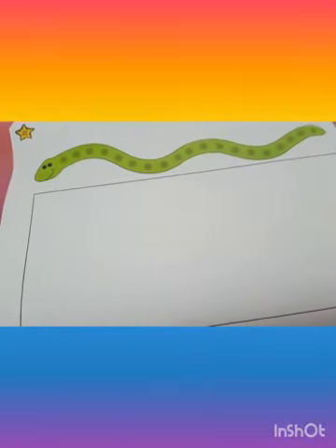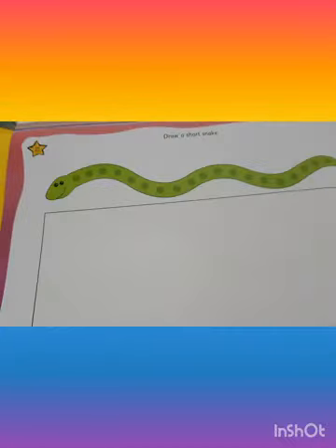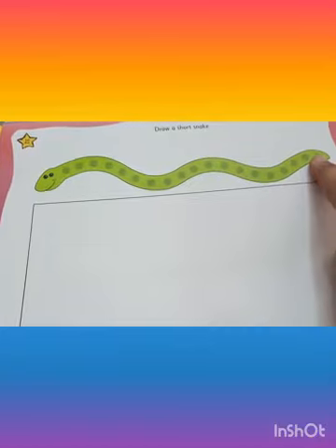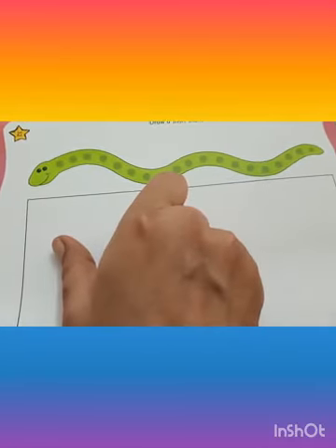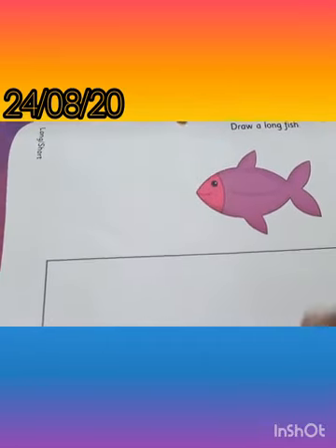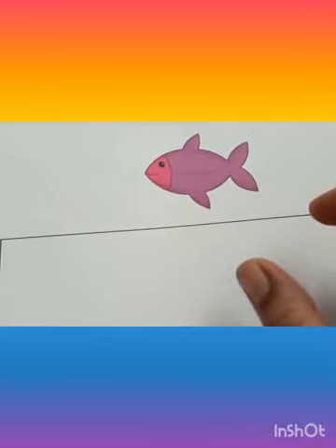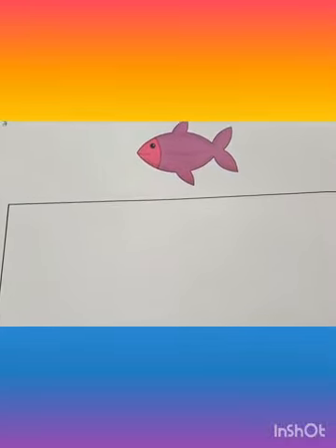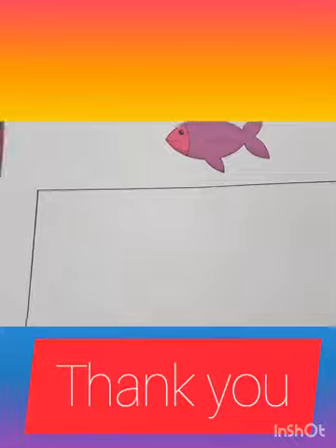The Orbis School M - Sr KG - Mathematics - Long & Short - 1